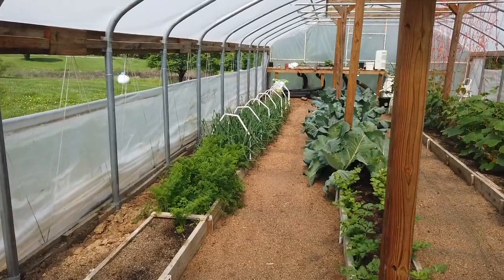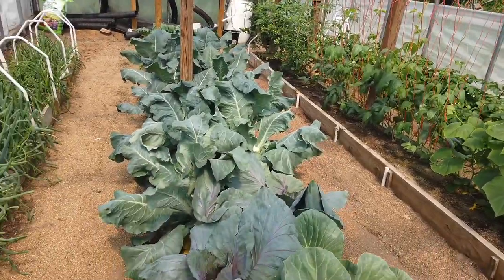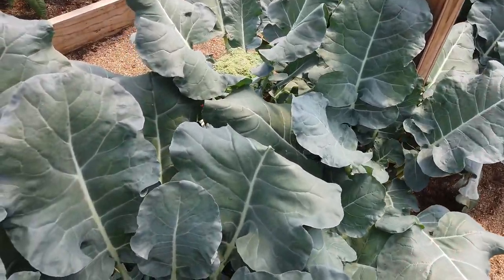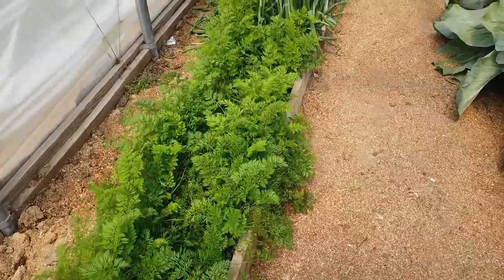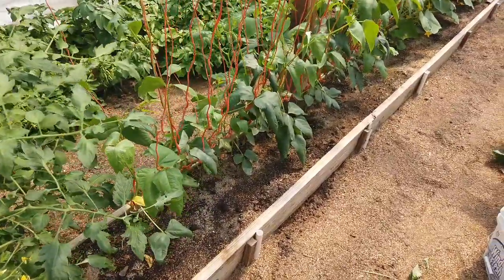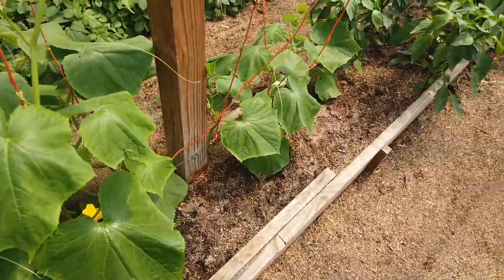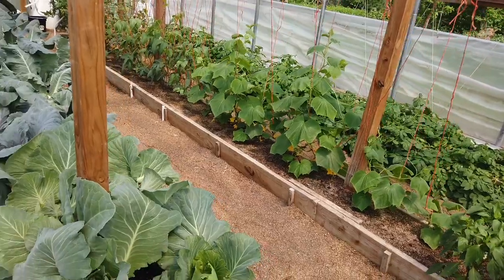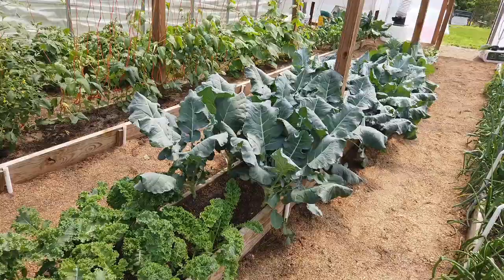Poor mans hydroponics garden tour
Today I’m going to take you on a tour of our poor mans hydroponics garden that we are growing in sawdust and sand inside of grow boxes that are 30 feet long and 18 inches wide.  It is called the poor mans hydroponics system because we are providing all the nutrients the plants need each week and growing vertically with small amounts of space.

True hydroponic systems capable of growing a lot of food is wildly expensive.  We are are capable of getting hydroponic  like harvests at a fraction of the cost by using the poor mans hydroponics system known as the Mittleider method.